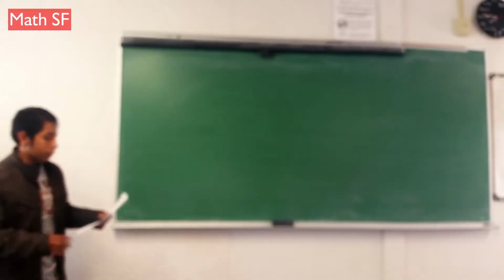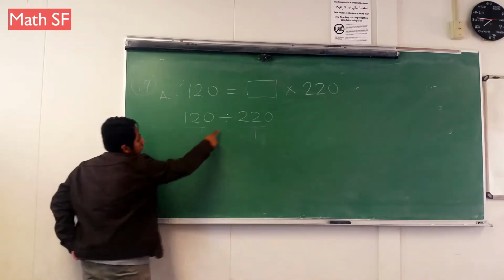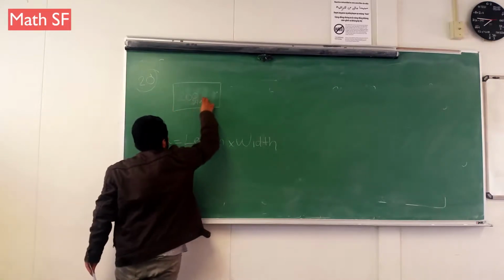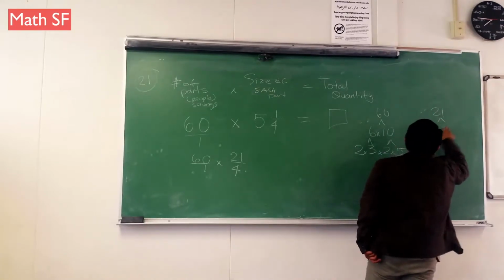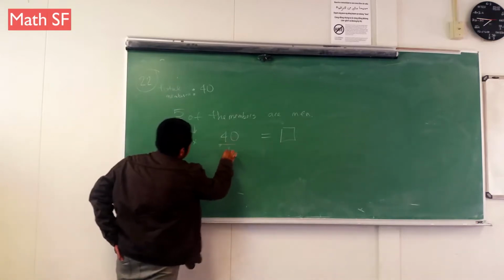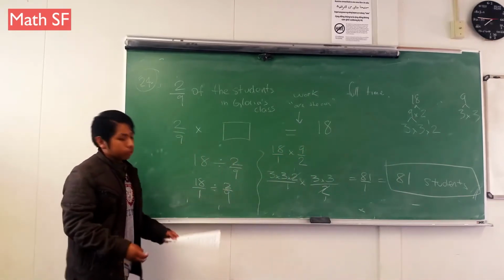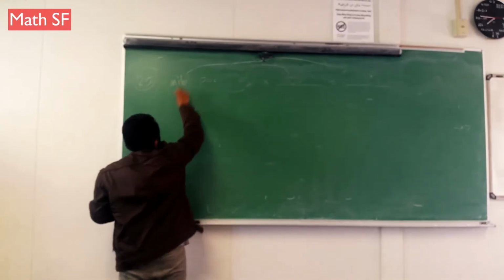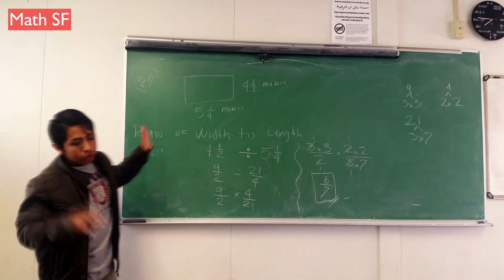Essential Mathematics: Chapter 4 Practice Test Form A Part II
Pracice Test Form A - Math E - CCSF